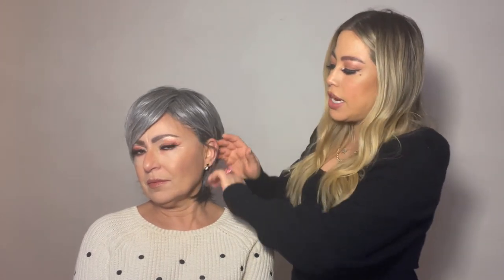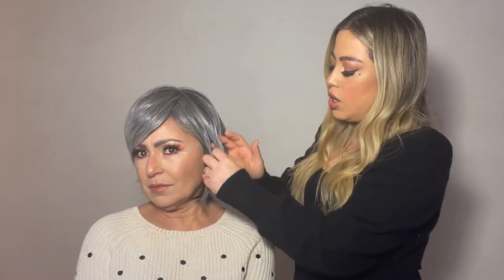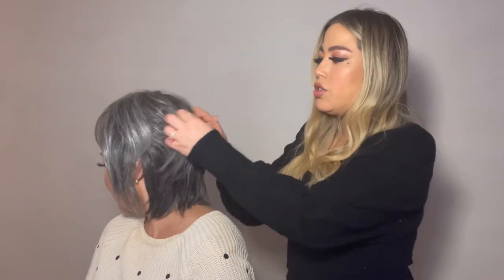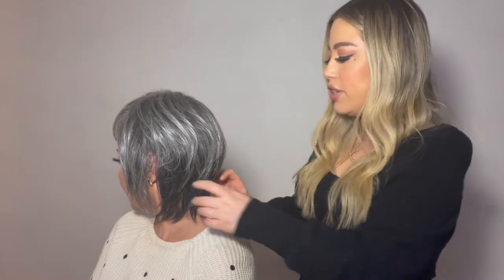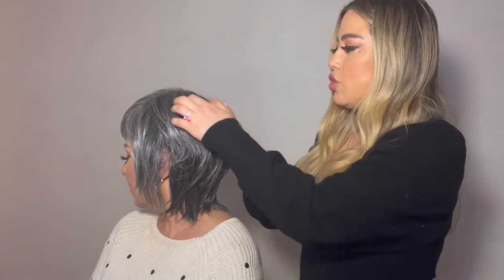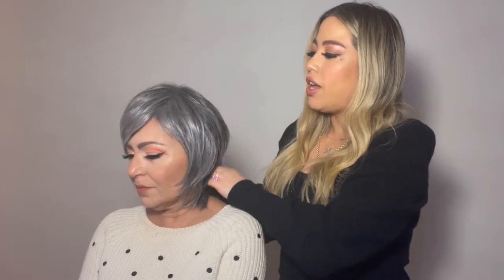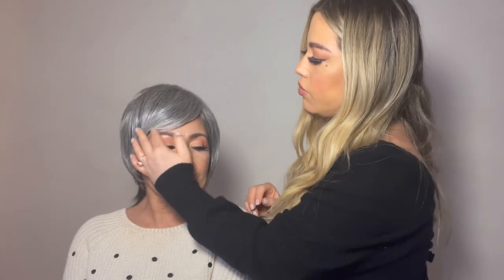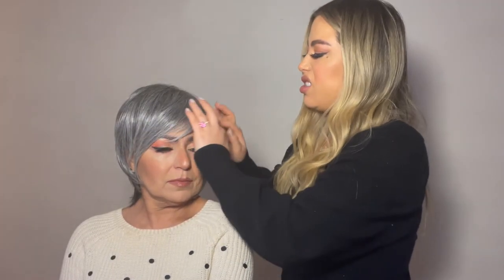Enrapture Wig by Stunning Statements | Short Bob Wig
Enrapture is a short and sleek bob cut with loose, shattered lengths throughout. With a tapered back and low density overall, this short wig is comfortable and perfect for everyday wear - even in warm temperatures. The heat-friendly fibers (up to 350F/176C) and layering lengths in this wig allows you to style in a variety of ways including smooth and sleek or voluminous.
Christina's Tips
If you have a shorter neck, have a stylist or pro trim the neckline area. This cut looks great styled behind the ears.